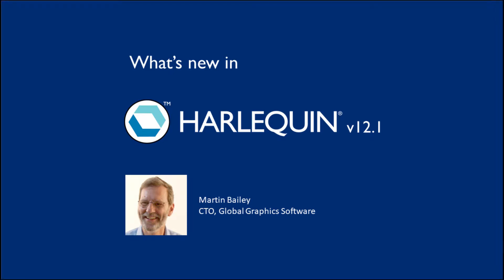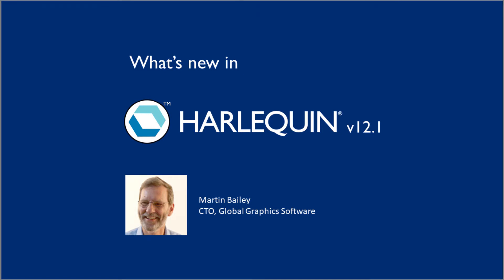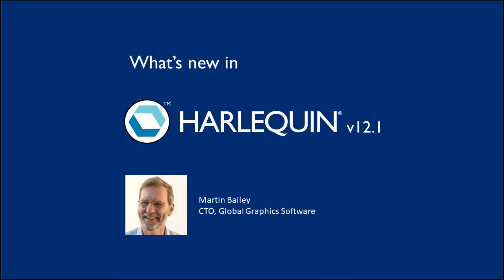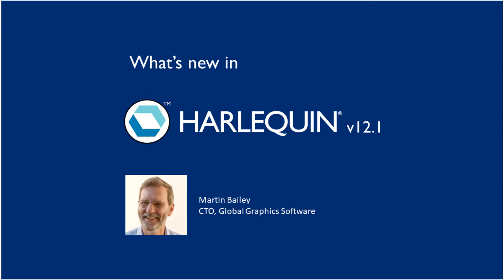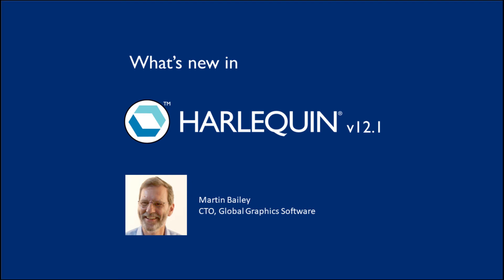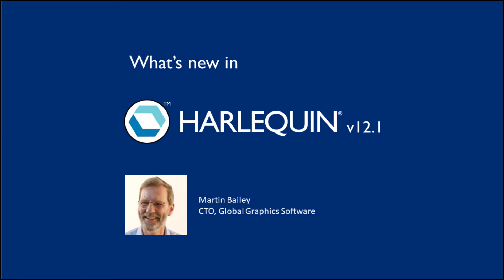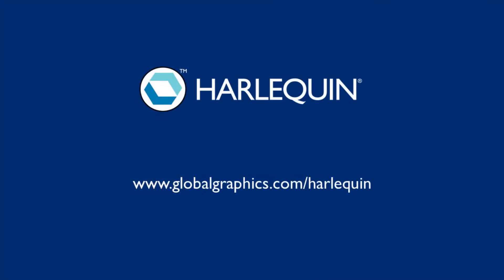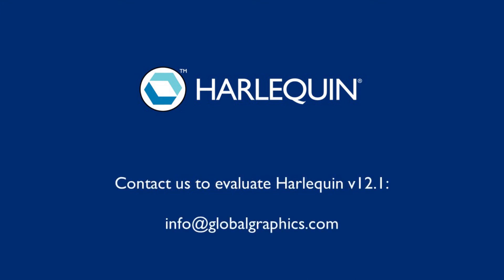What's new in Harlequin v12.1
In this 'podcast' Global Graphics Software CTO Martin Bailey tells us what's new in the latest version of the Harlequin RIP®, the fastest RIP engine on the market. Martin describes the new features, including support for the new ISO standard for processing technical marks, a new framework to support multiple RIPs, as well as seamless screening.